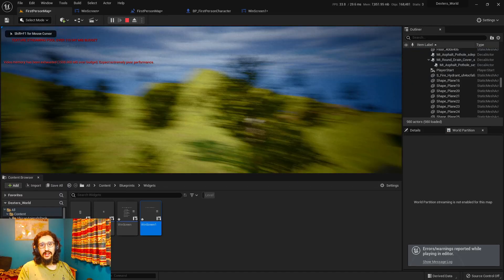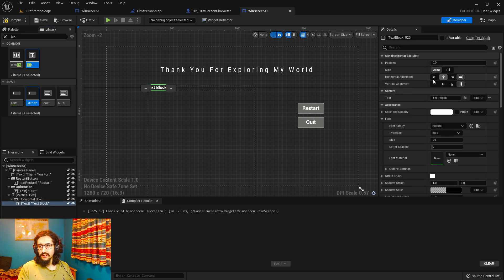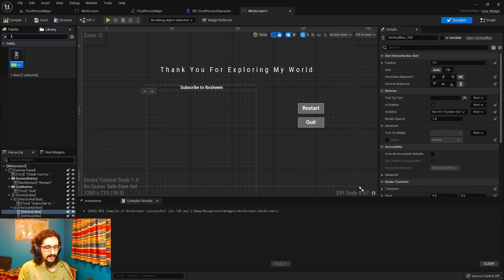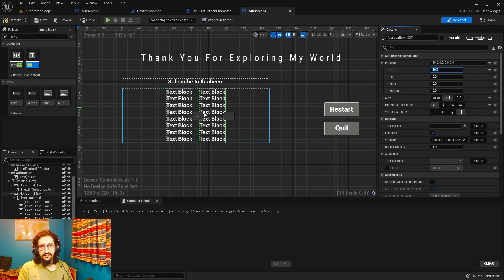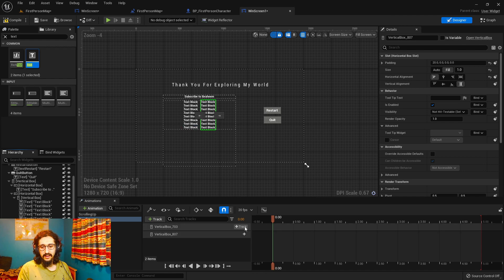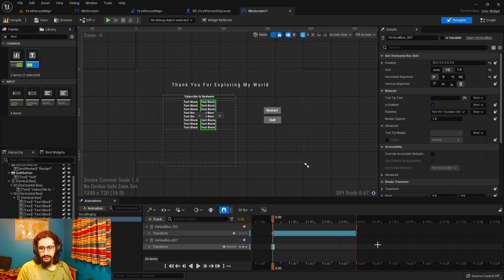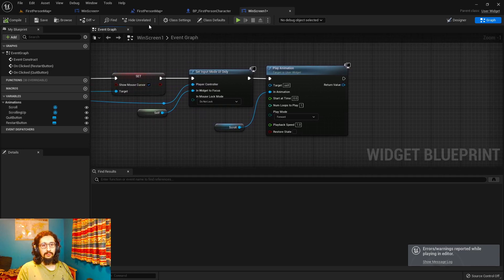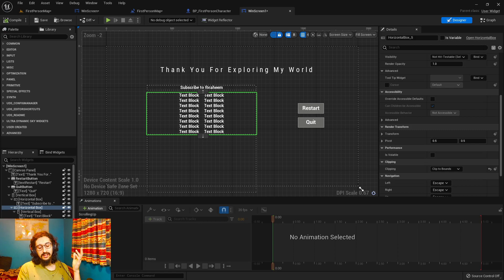How To Make Your Own Credit Sequences In UE5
This video is a UE5 tutorial showing how to make credit sequences in Unreal Engine 5 instead of doing one outside in some video editing software.

If you need any help with UE5 or UE4 or advice for games you are working on, please visit my Fiverr page to see what I can offer and get in touch through Discord or Email